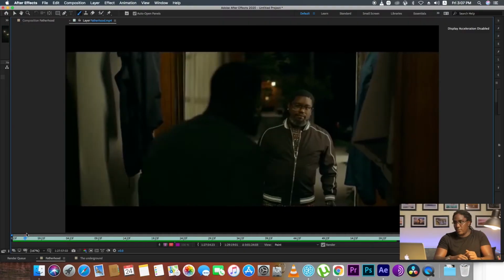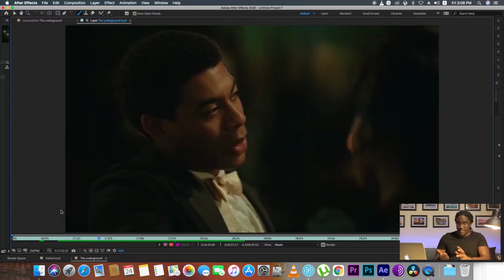How to stage a simple scene by breaking down Fatherhood scene "The Breakdown" All you need.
Simple materials to focus on by creating a simple staged scene "Lighting, Blocking, set design and camera positioning."

The breakdown podcast is going to help you visualise all about crafting the commercial and have that results no one will turn down.
Enjoy the breakdown.
Let have a fuuuunn